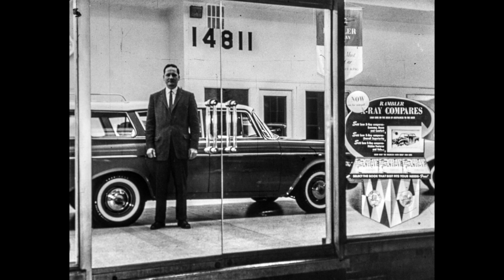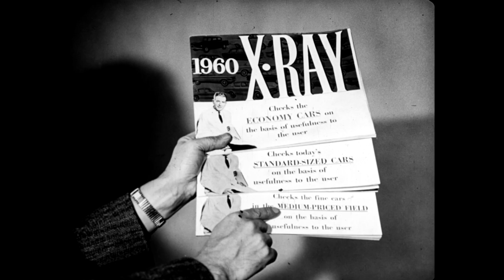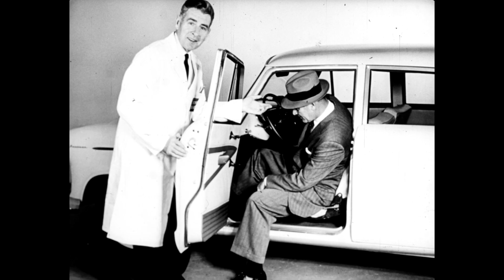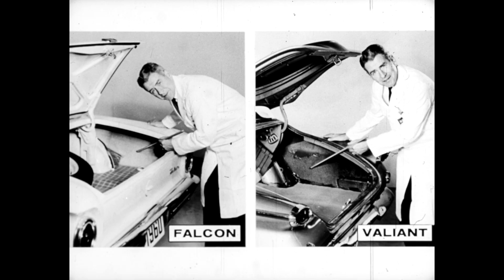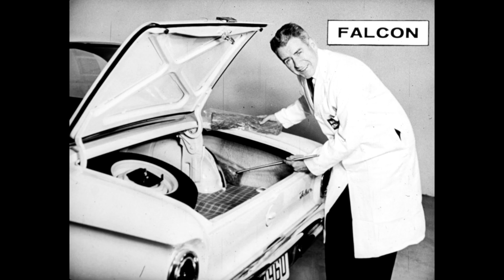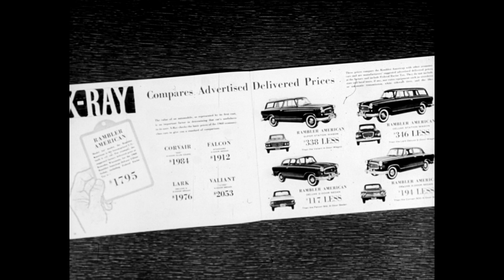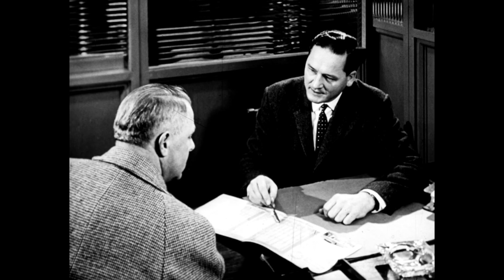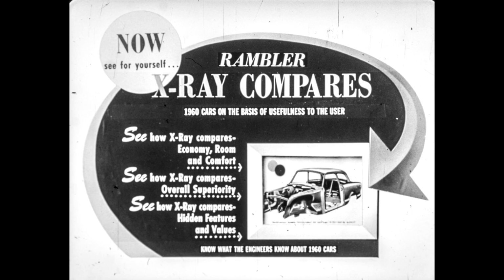1960 - AMC/Rambler Fact Hunters X Ray Book Details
Not many people know about the X-Ray Book, a sales device distributed to Rambler dealers that was absolutely jam-packed with competitive information on other cars, and how that information stacked up to Rambler. If a salesman was savvy enough to memorize the X-Ray Book contents thoroughly, there was no argument regarding other makes or models that could be won - Rambler would come out on top every time.

These presentations were delivered on a filmstrip, which the display person would advance manually every time the accompanying 16 inch transcription disc beeped. There were a small number that had embedded FSK signals to advance a system automatically, but those were short-lived, because they weren't as reliable as the manual way.